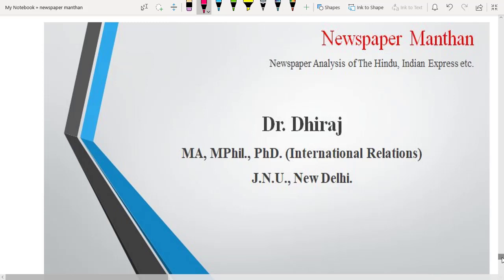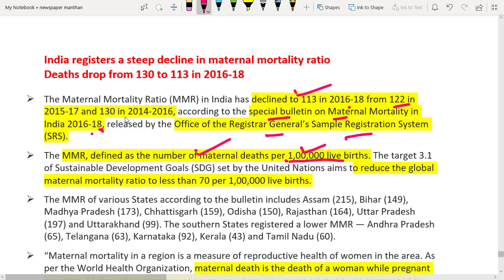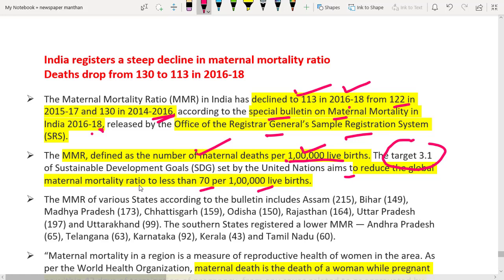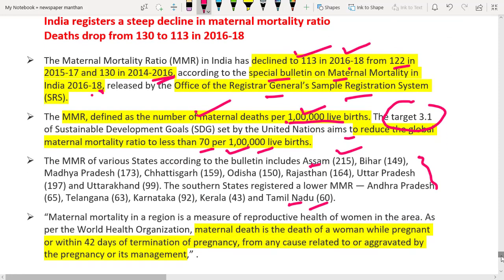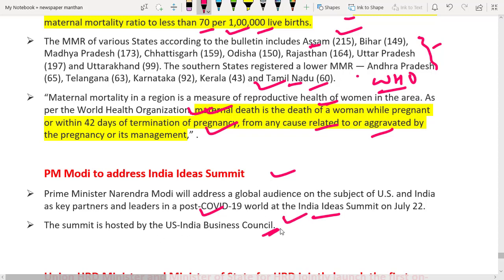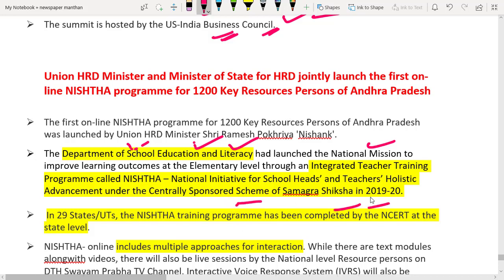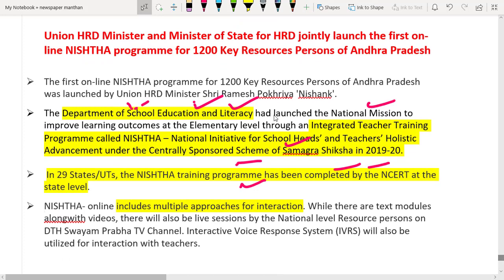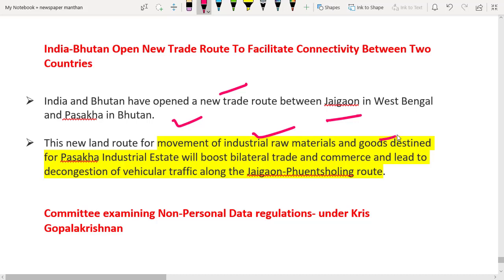The Hindu 17 July 2020 (Maternal Mortality, NISHTHA, Gopalkrishnan Committee)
join our telegram group and telegram channel led by Civil Servants for guidance.
Analysis of The Hindu, Indian Express Explained, Mint etc. for UPSC Civil Service Examination.